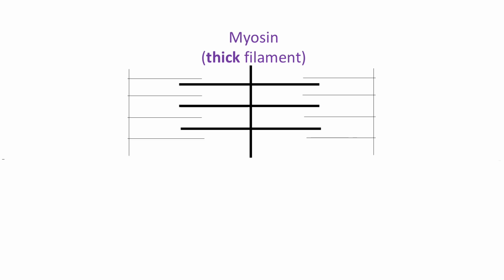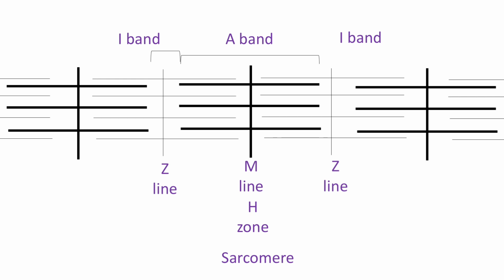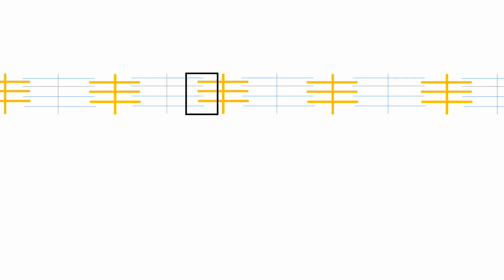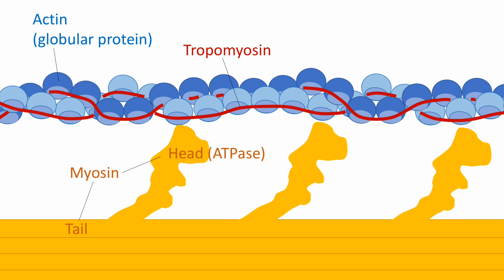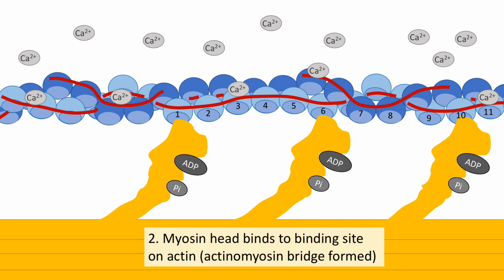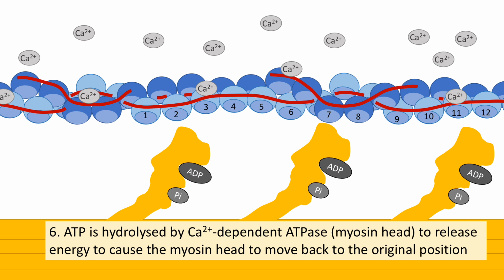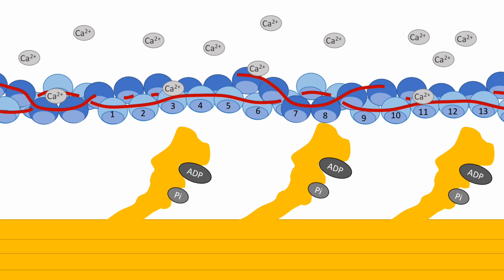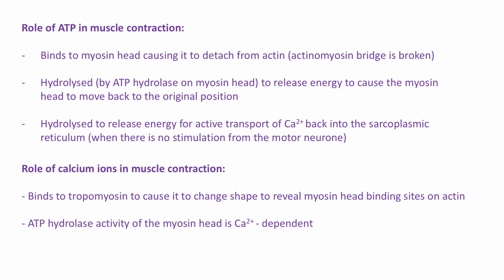Sliding filament mechanism of skeletal muscle contraction: A level Biology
A level Biology revision video of sarcomere structure and sliding filament theory of skeletal muscle contraction